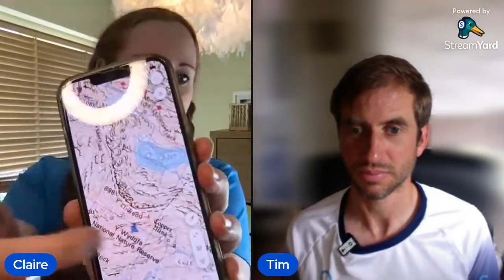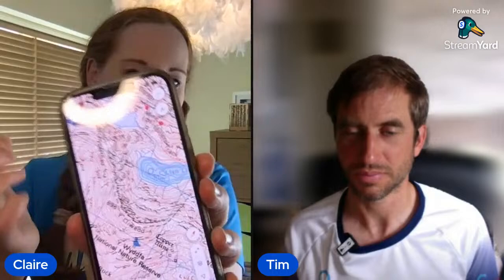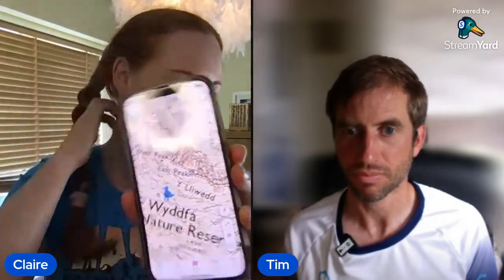Three ways to run faster ultras, with coach & physio Tim Pigott from HP3 Coaching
Three ways to run faster ultras and multi-days, with coach & physio Tim Pigott from HP3 Coaching. We cover speedwork, sessions, duration, build, intensity, strength work, efficiency during the race and navigation.

Tim has made some Wild Ginger Running training plans including strength drills and skills, take a look

Also available as a podcast here or search 'Wild Ginger Running Tim run faster ultras' in your usual pod provider,

ABOUT OUR TIM
In 2000 a car on the wrong side of the road, overtaking on a blind summit, crashed into coach Tim's car leaving him in a coma for two weeks and life-threatening injuries that took him years of surgeries and rehab to recover from. He is now mostly held together by metal. Find out more about the accident and his road to recovery

My NEW book, The Ultimate Ultra Running Handbook
My book, The Ultimate Trail Running Handbook